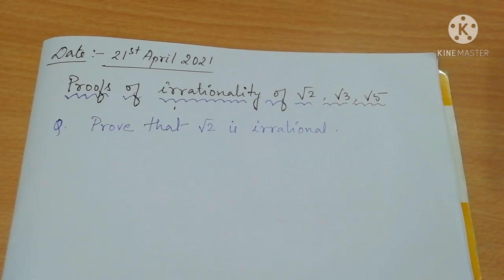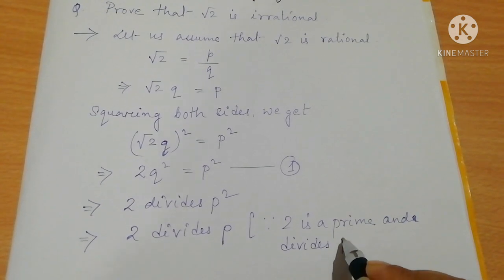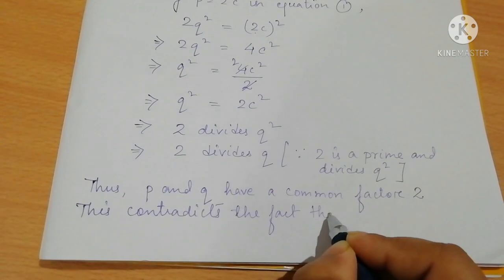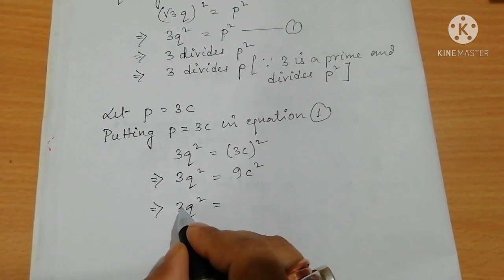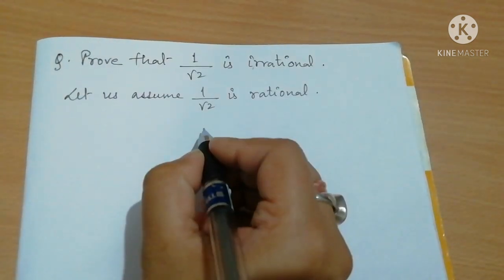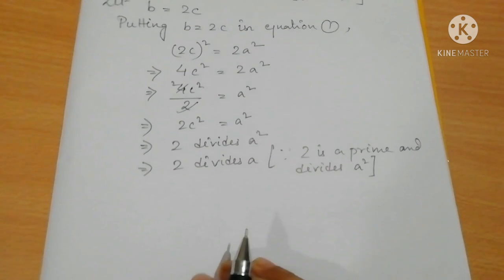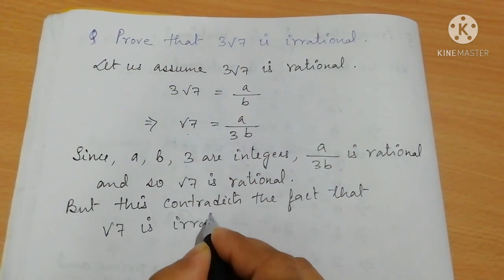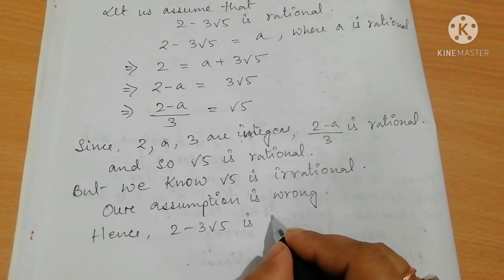Class 10 | Real Numbers | Proof of irrationality | Ganitam Gyanam - Kakoli Borborah